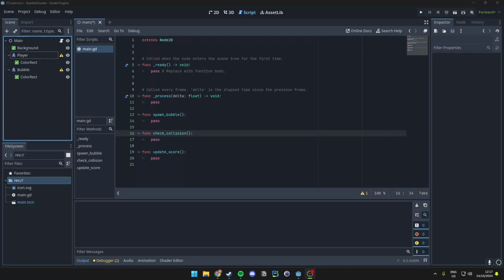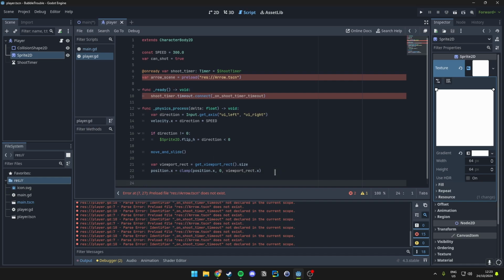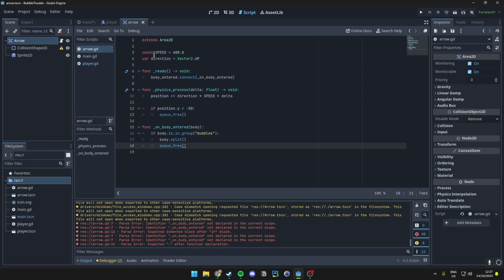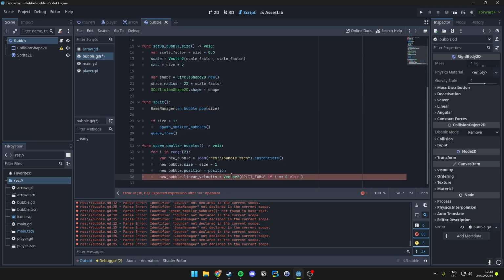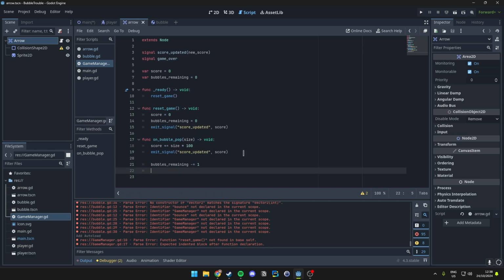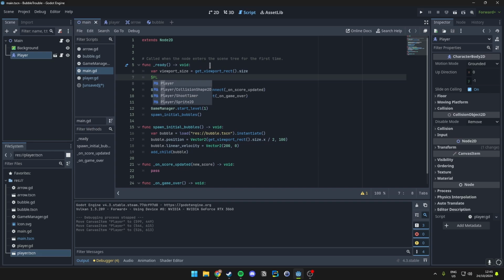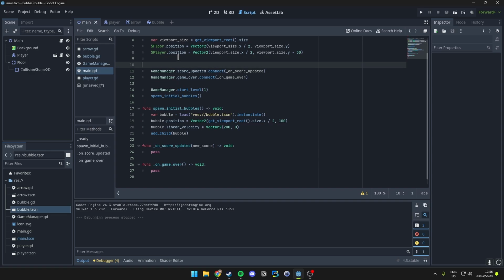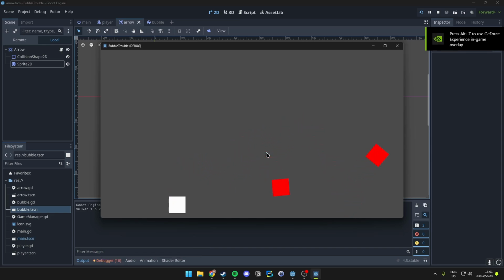Remaking Bubble Trouble In Godot: Game Logic!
Implementing shooting mechanics, bubble mechanics and player movement in our Bubble Trouble clone in Godot.

⭐️ Contents ⭐️
⌨️ (00:00) Intro
⌨️ (06:50) Arrow Scene
⌨️ (07:22) Arrow Script
⌨️ (09:20) Bubble Scene
⌨️ (09:42) Bubble Script
⌨️ (16:00) GameManager Script
⌨️ (20:00) Modifications to the Main Script
⌨️ (23:10) Adding Player to Main Scene
⌨️ (27:48) Implementing Collisions
⌨️ (33:05) Outro